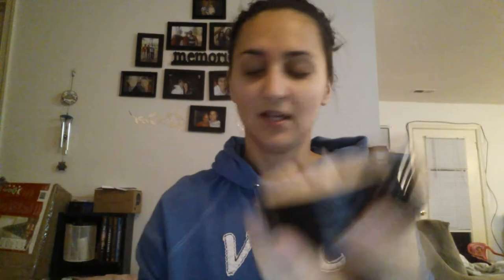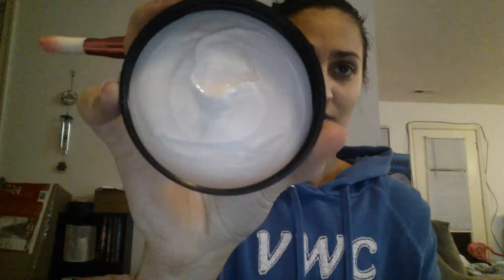Why you should Mask with a Brush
Here is a video on how I apply my masks using a brush and why! sorry for the short cut off at the end lol